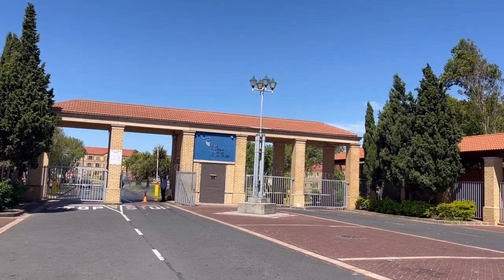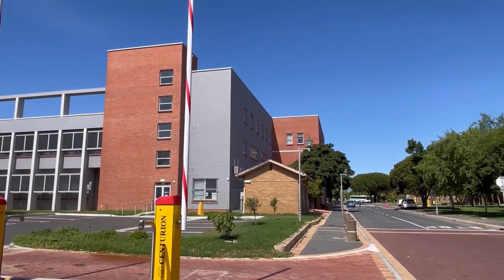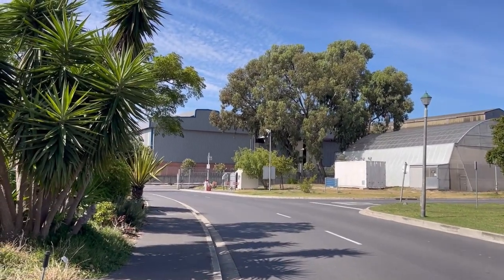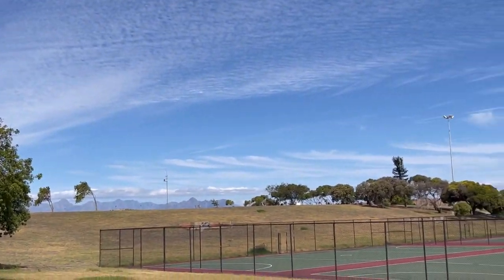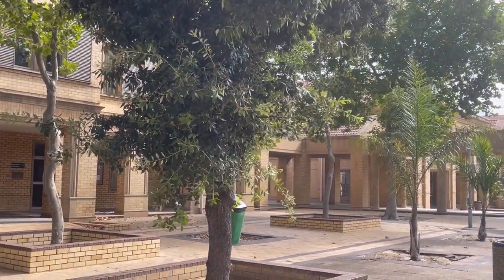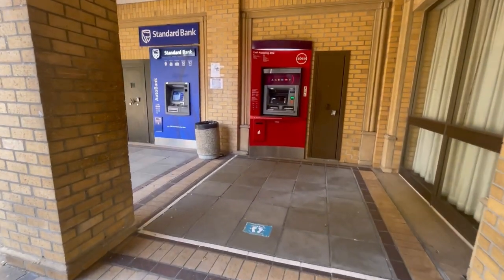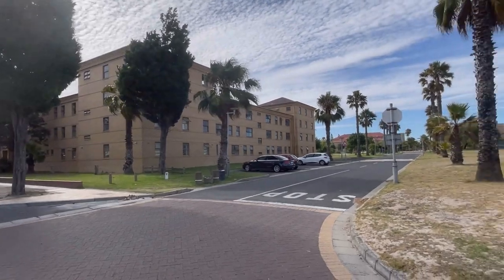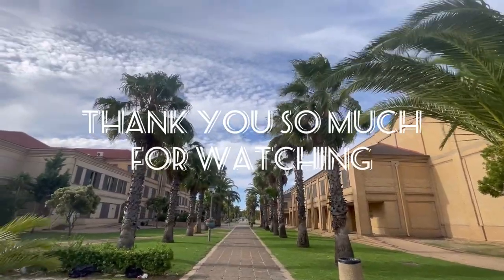CPUT (Cape Peninsula University of Technology) MAIN CAMPUS TOUR 2023|BELLVILLE *DETAILED*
🌸open me🌸

Name: Tetfu Mahlalela
Age: 20
Home: Mpumalanga
Based: Western Cape
Occupation: Student

T A GS